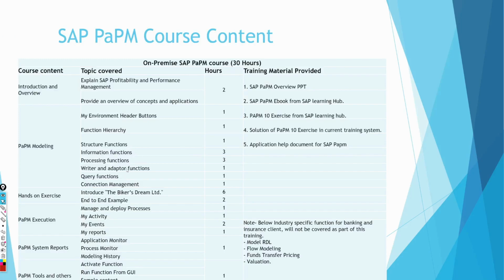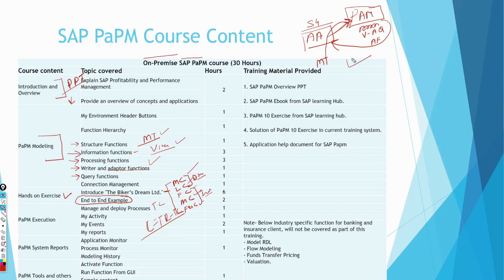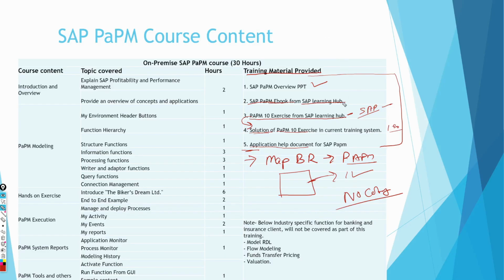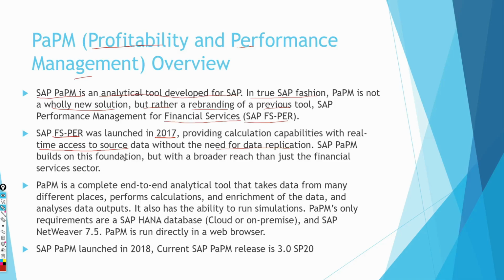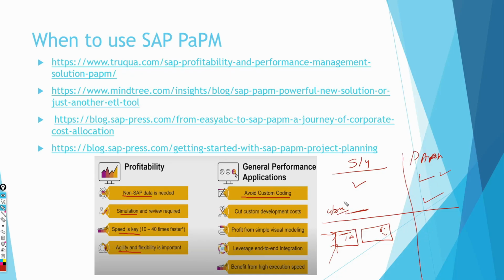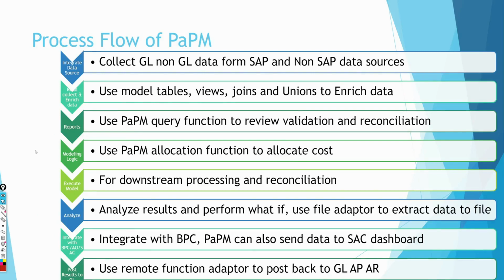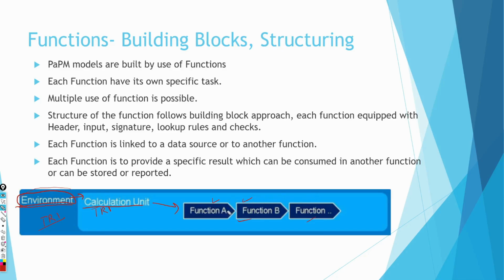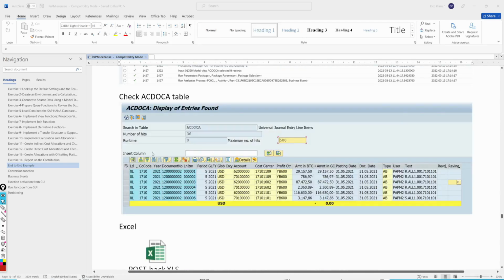SAP PaPM Training and overview